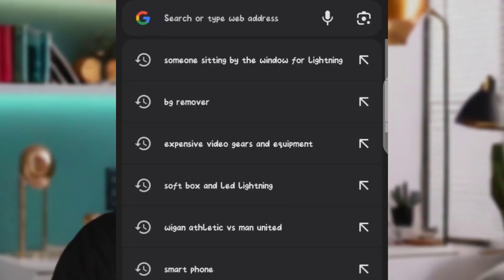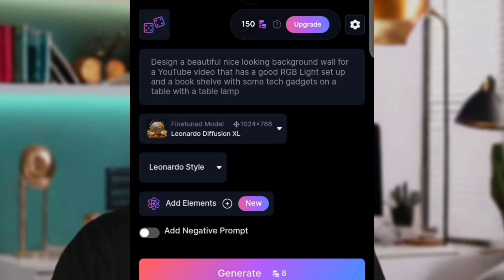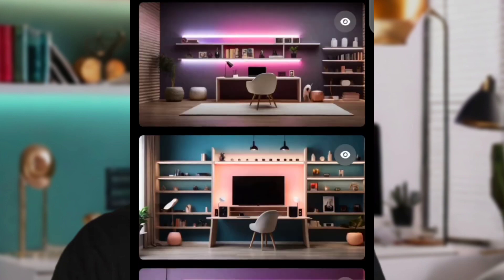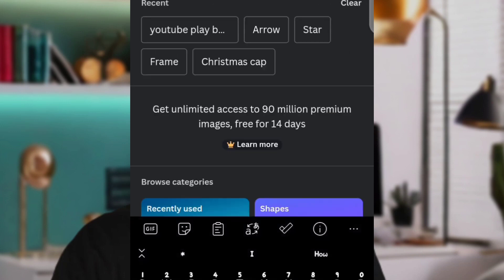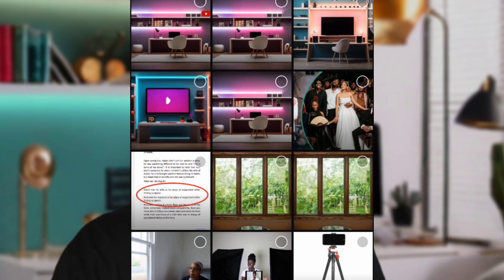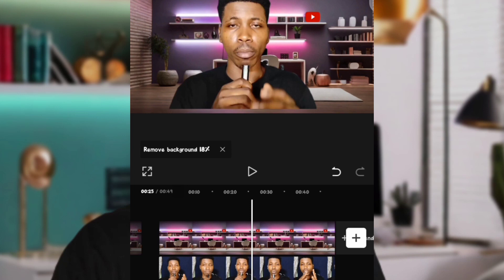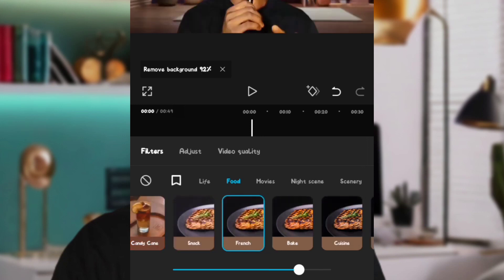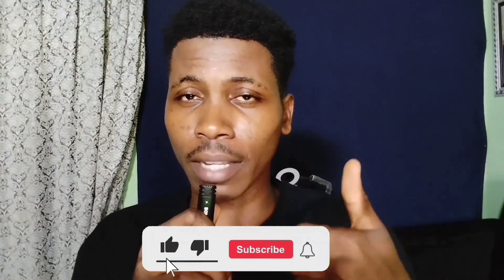FAKE or Realistic - Create in 3 Simple Steps YouTube Studio Backdrop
YouTube Studio background set up creation. In this video, I showed you how to easily create a fake YouTube Studio background on your mobile phone using free tools. The
tools we use in this video are Leonardo's AI image generator, Canva, and Capcut.

I Use My Phone To Create a Fake YouTube Studio
Whether you're a YouTuber or a content creator looking to refresh your channel's branding or just want to personalize your YouTube experience, this video is personally for you. I will walk you through the entire process, from finding the perfect background image to applying it to your channel. No need for expensive gears or software. I will guide you through the entire process, Plus, it's completely free!

PROMPT 1: Design a beautiful looking wall for a YouTube video that has a good RGB Light set up and a book shelve at the left hand side with  and some tech gadgets on a table with a table lamp

PROMPT 2: Design a beautiful looking wall for a YouTube video that has a good RGB light setup it has a nice book shelve with some books with a YouTube play button on one of the book shelve and some tech gadgets on the shelve

TIMESTAMP
00:00- Video Purpose
00:49- Leonardo Ai
01:55- Background Generation
03:32-  Working with Canva
04:30- Background touches
06:00- CapCut
06:25- Merging Video and Background
07:22- Adding Elements and adjustments
08:45- Exporting Project
09:44- Conclusion.